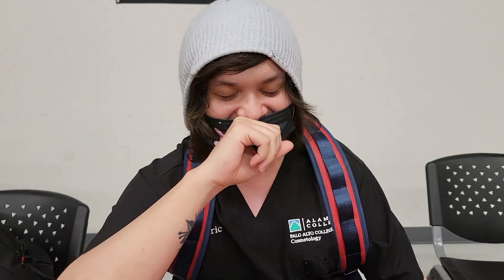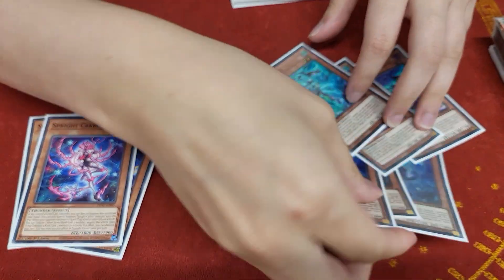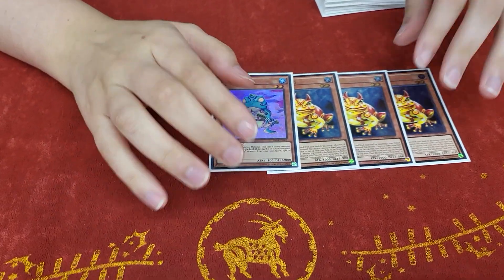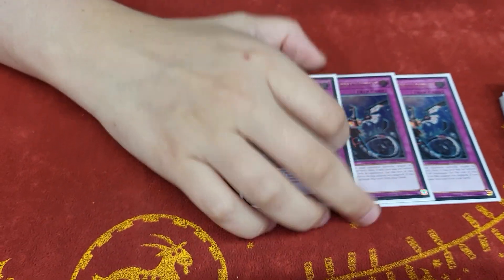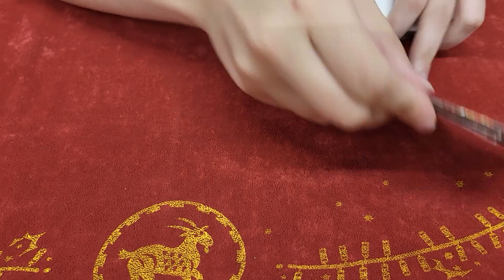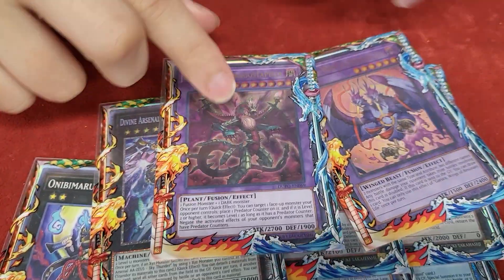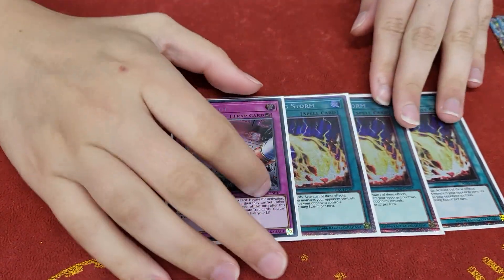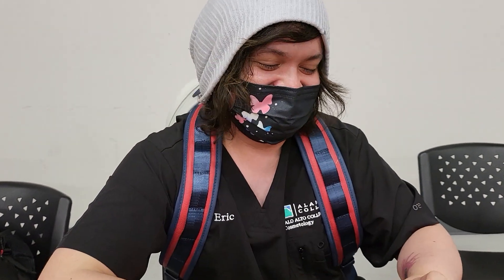1st Place! Spright Adventure Deck Profile! August 2022! VERY EXPENSIVE!!